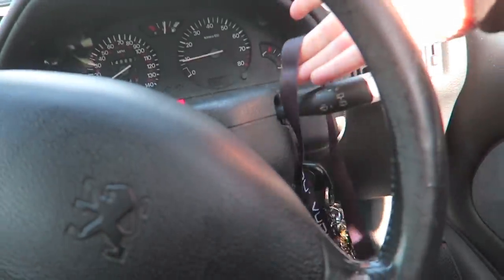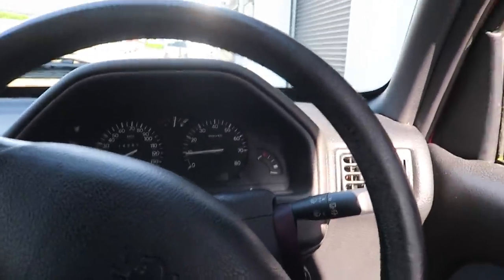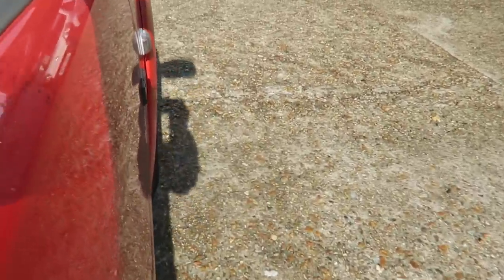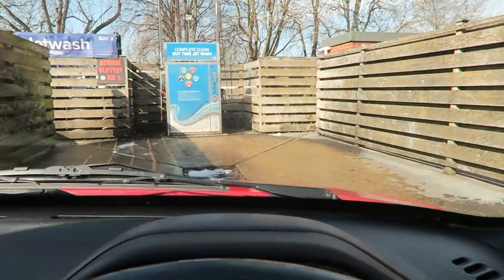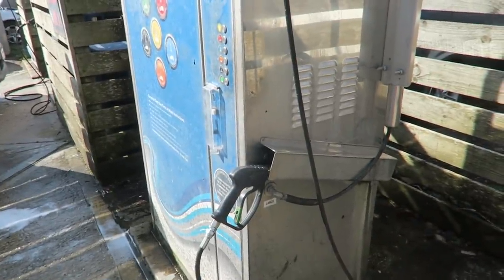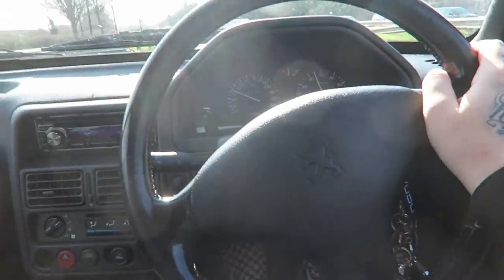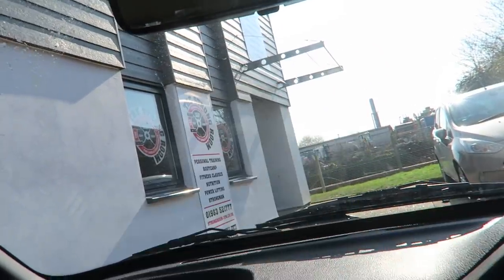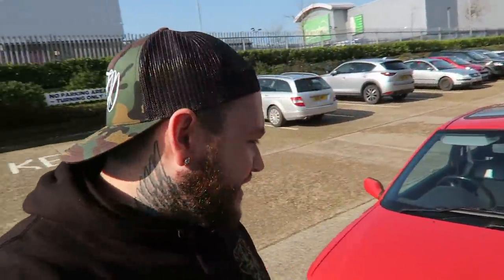light painting my *CHEAP 106 GTI WITH INSANE RESULTS!*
Music;